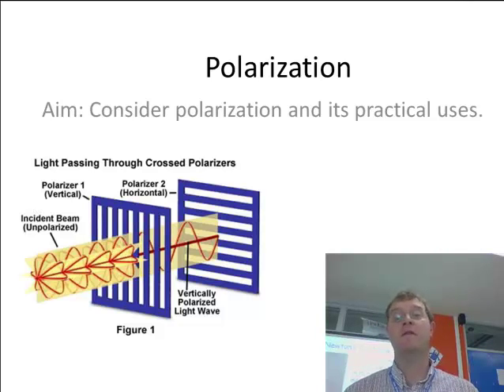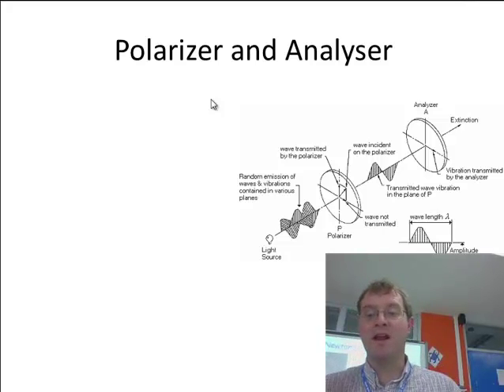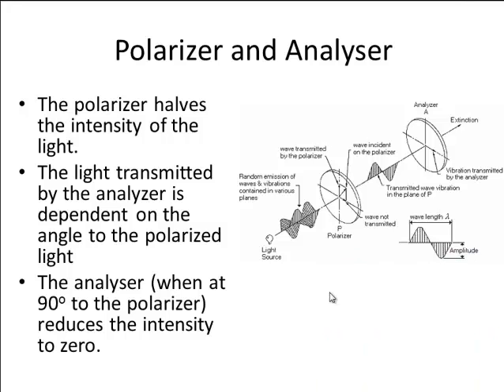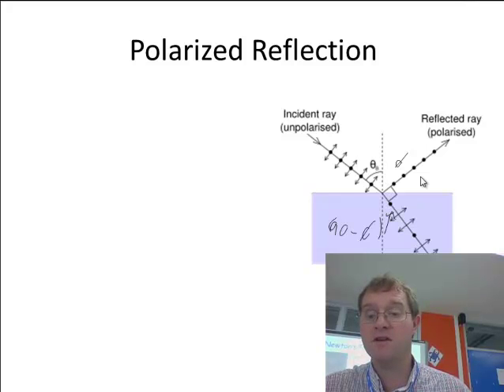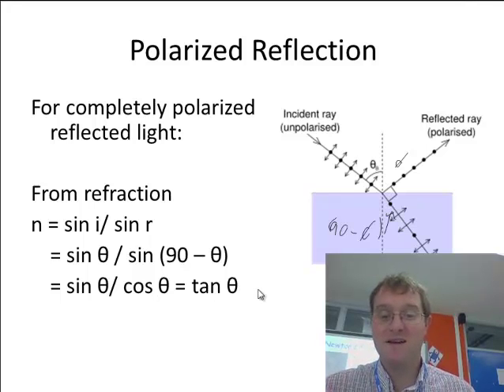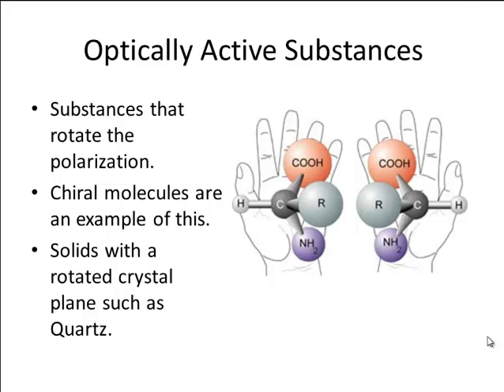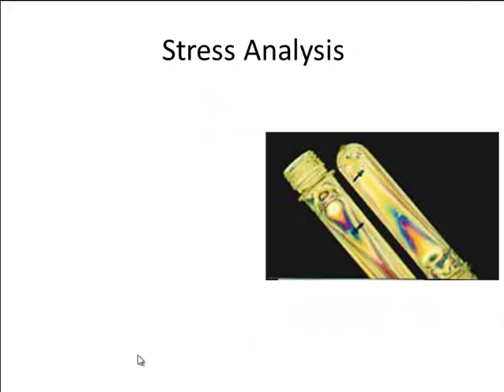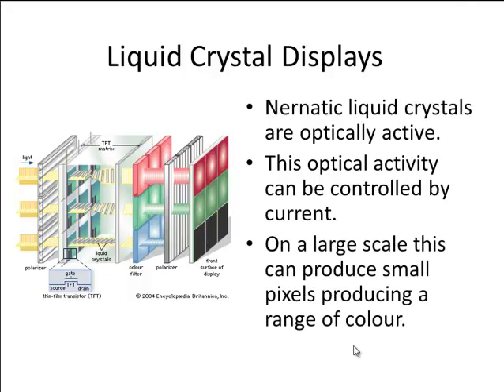Polarization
Consideration of polarization and the practical uses as required for IB Physics